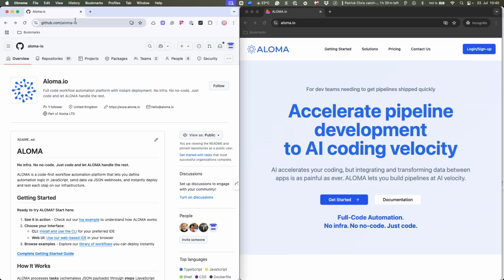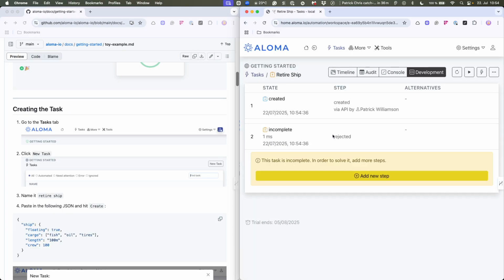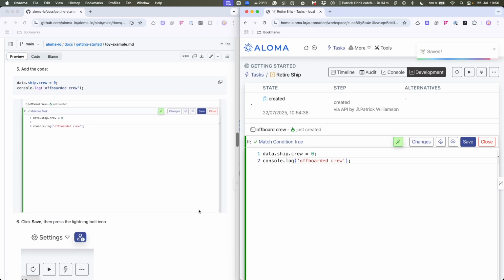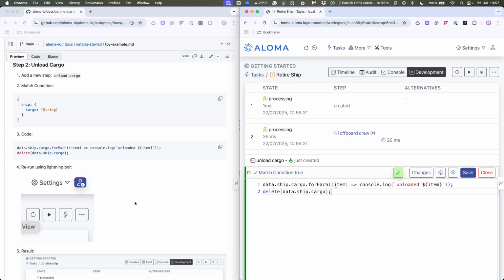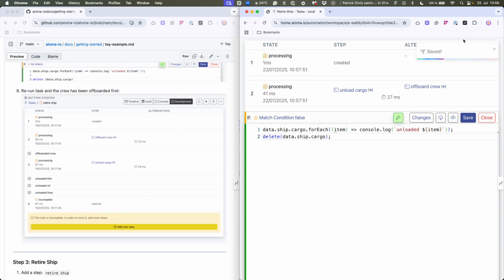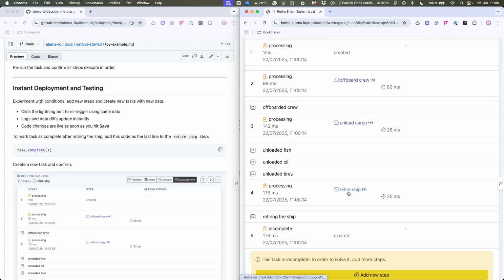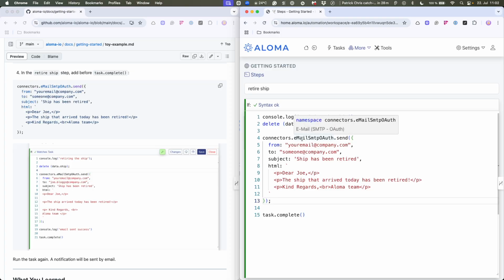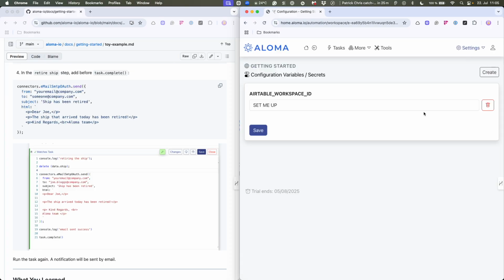ALOMA Toy Example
Build your first automation with ALOMA in under 10 minutes.

In this walkthrough, you'll create a simple multi-step workflow to simulate retiring a ship — complete with conditional execution, state changes, and an optional email notification. You'll learn how to define tasks, write matching logic, and deploy code in real time.

This example uses the WebUI, equivalent CLI commands can be found in the documentation.

How to create tasks and steps in ALOMA
How matching conditions control workflow execution
How to build complex workflows iteratively
How to test and deploy instantly